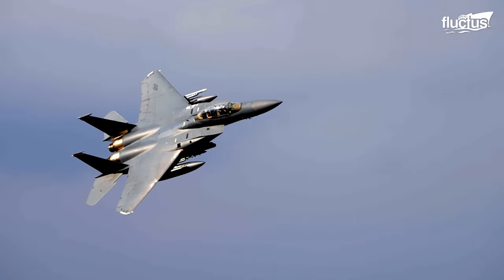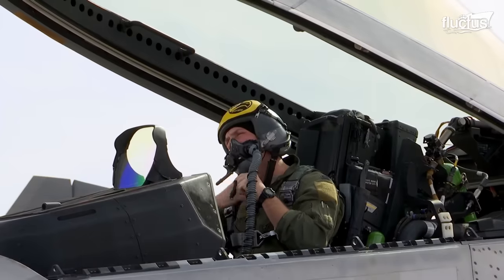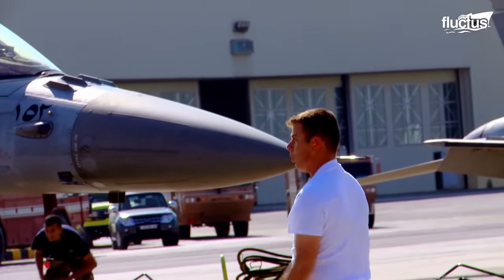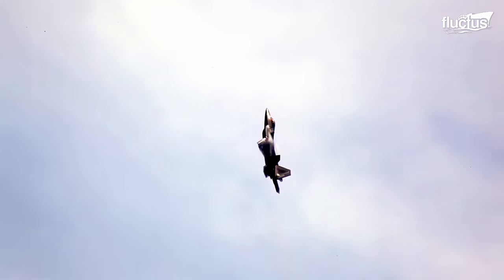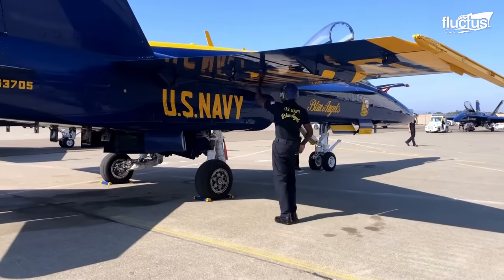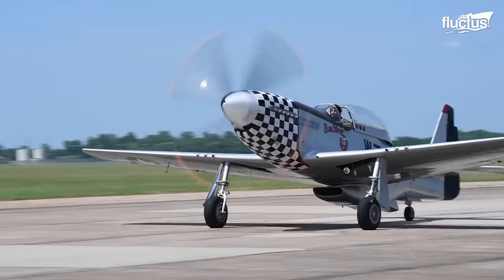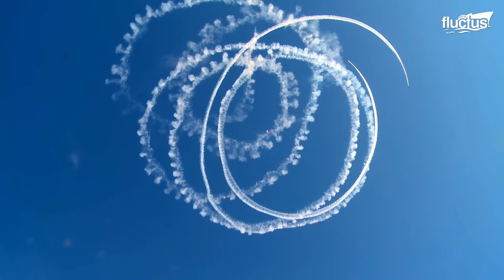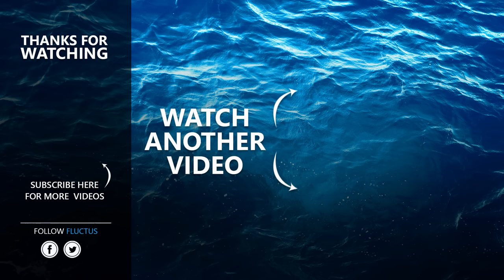The Crazy Process of Taking Off Most Advanced US Jets During Red Alert Rush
Welcome back to the Fluctus Channel for the extensive preparations for the readiness required by fighter pilots to be flying their aircraft up in the air in just a few minutes.